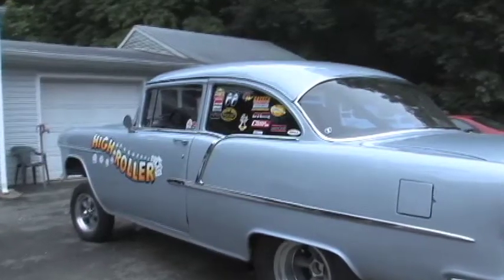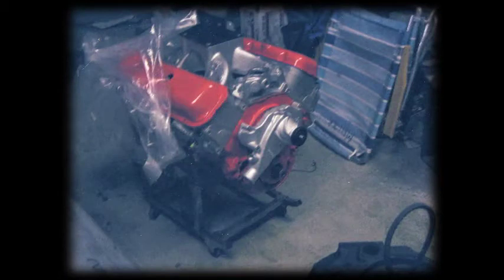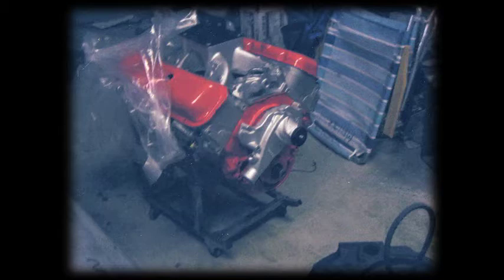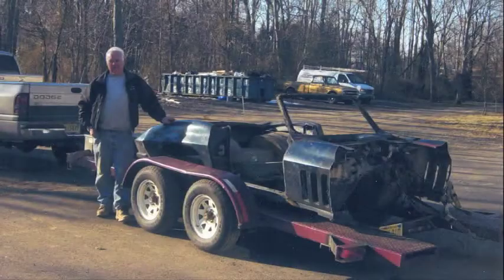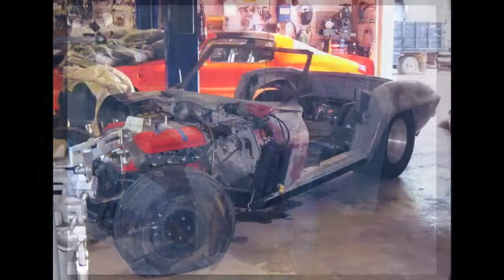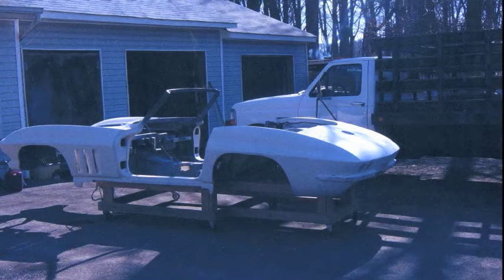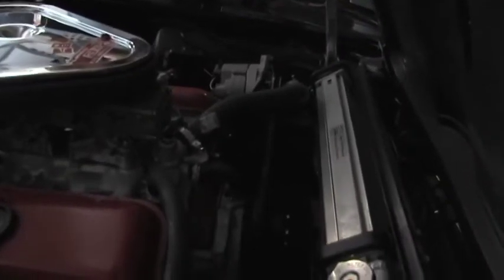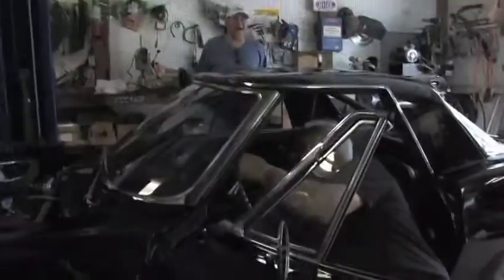Kemosabe Unveiling.mov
The unveiling of "Kemosabe", a beautiful 1965 Corvette expertly restored by Pete Conomos.